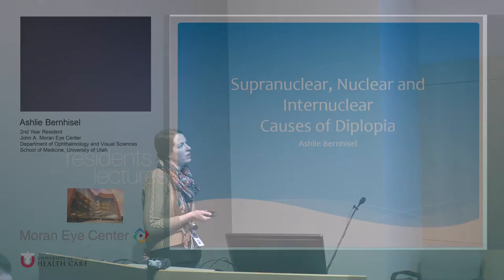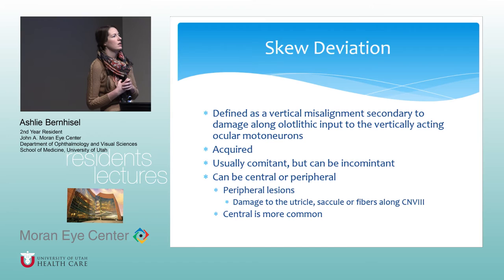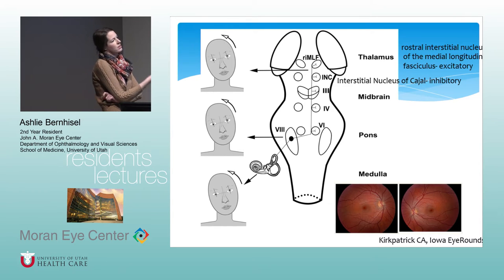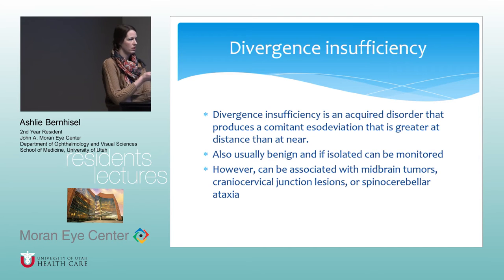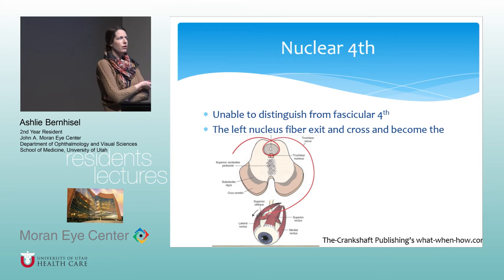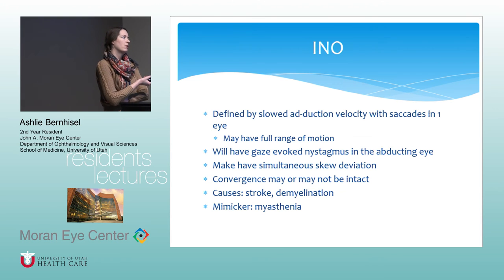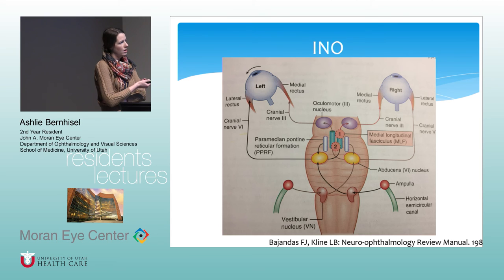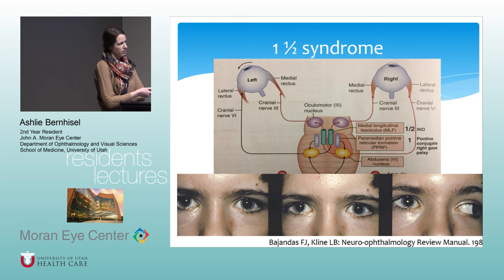Supranuclear, Nuclear and Internuclear Causes of Diplopia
Title:  Supranuclear, Nuclear and Internuclear Causes of Diplopia
Author: Ashliel Bernhisel 2nd year Resident, Department of Ophthalmology and Visual Sciences
Date: 12/05/2016